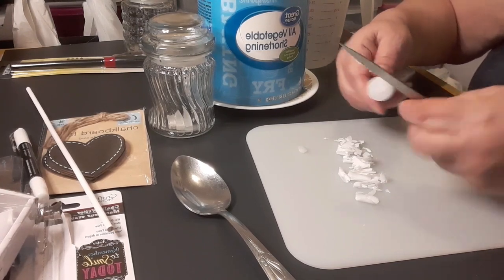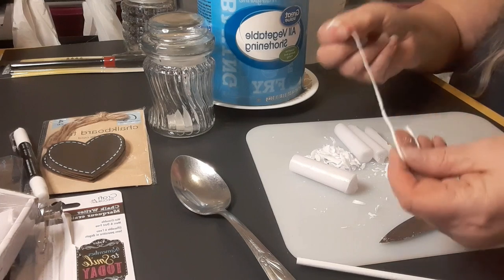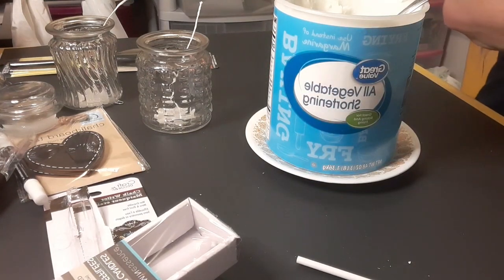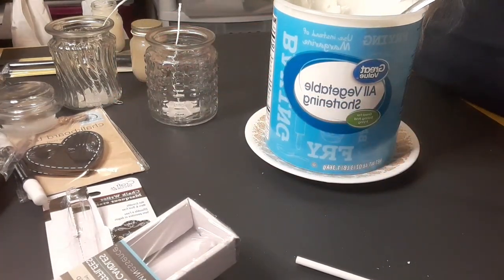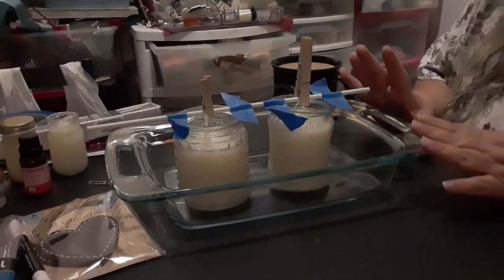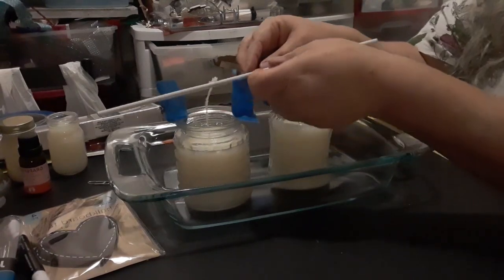DIY Long Burning Candles / Emergency / Crisco / Shortening Candles!!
Join me on this proven effective diy!

Please note: I am asking that you use caution when making these candles as the shortening is extremely hot and will cause very bad burns. Also use caution when using an open flame, and protect your furniture from the heat from lit candles. I am not responsible for any harm or accidents that may occur because someone did not use safety precautions or practice safety while making or using these candles.